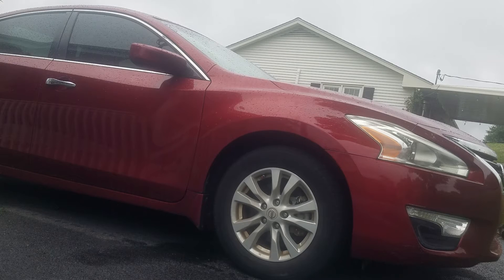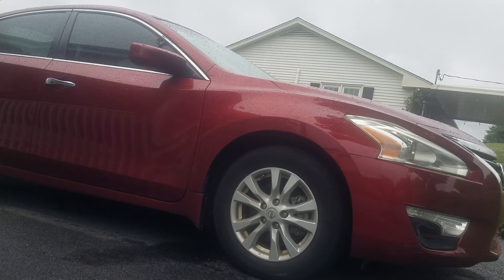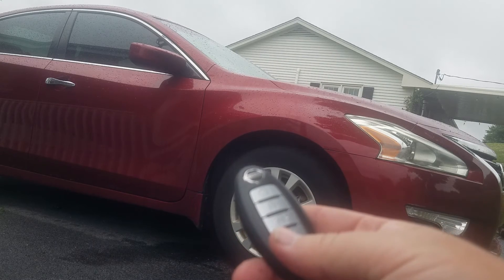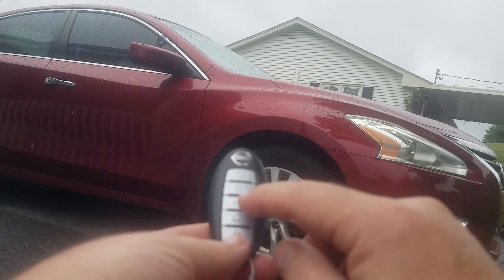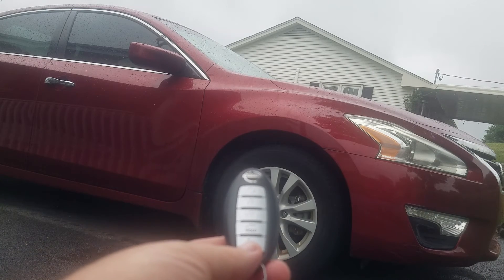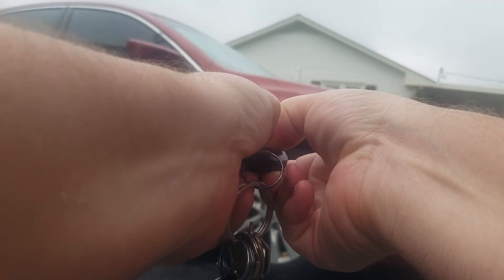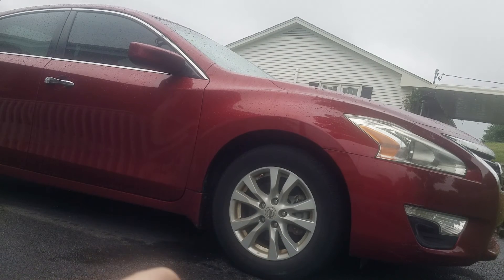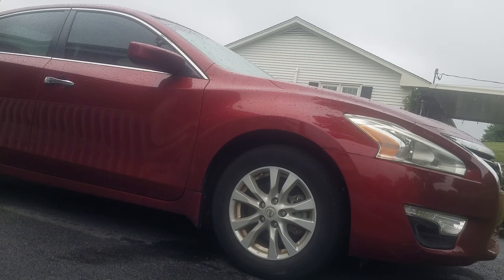How Turn OFF Disable Nissan Horn Chirp (Key Fob Lock Entry Altima Sentra Pathfinder Rogue Murano Car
Video showing you how to turn off or on the horn chirp noise on your Nissan model cars when you are locking or unlocking the car.